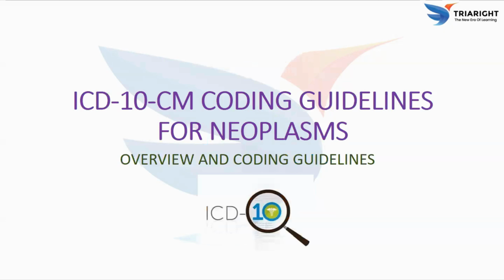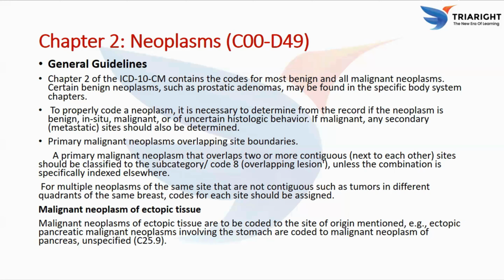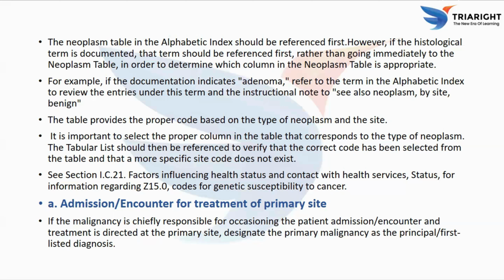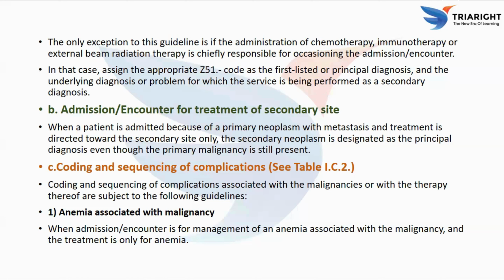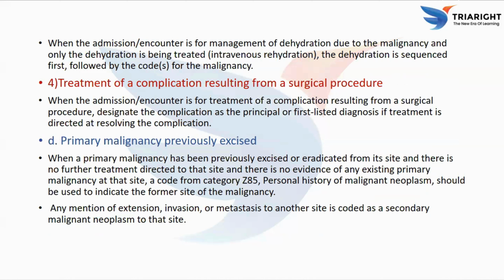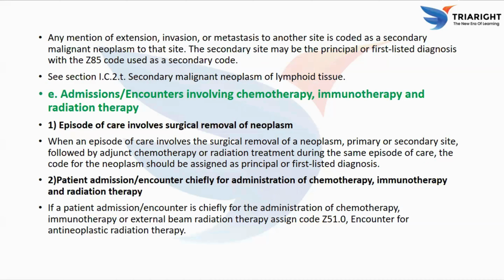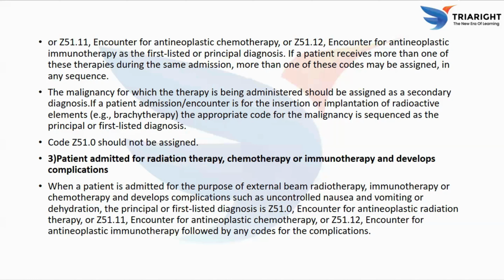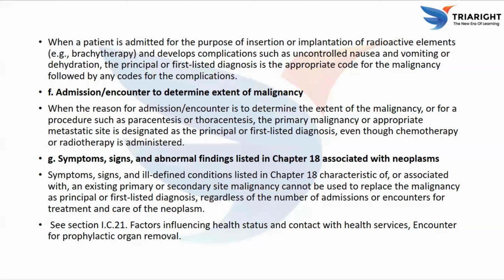chapter-2 ICD NEOPLASMS PART-1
📘 NEOPLASMS – ICD Medical Coding Course

This video is part of the NEOPLASMS – ICD Medical Coding Course, designed to help you understand and accurately code neoplasms using ICD guidelines.

In this lesson, you will learn how to identify and code benign, malignant, in situ, uncertain behavior, and unspecified neoplasms, using the ICD Neoplasm Table and official coding rules. The concepts are explained step by step to support both exam preparation and real-world medical coding.

📌 Course coverage includes:
• Neoplasms definition and classification
• ICD Neoplasm Table usage
• Primary vs secondary neoplasm coding
• Sequencing guidelines
• Common neoplasm coding errors

🎯 This course is for:
• CPC / CCS / ICD exam candidates
• Medical coders and billers
• Healthcare and coding professionals